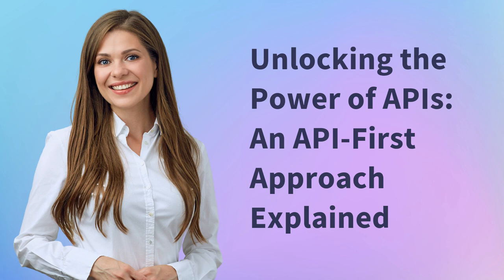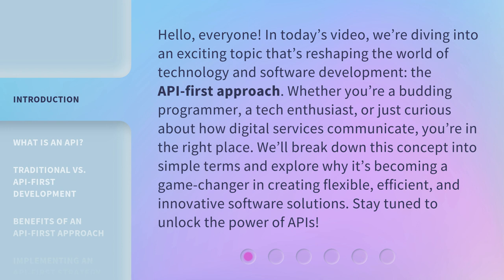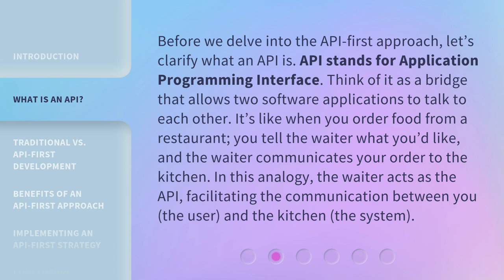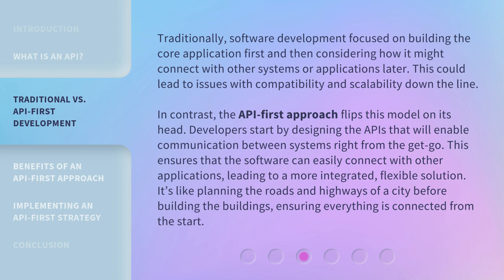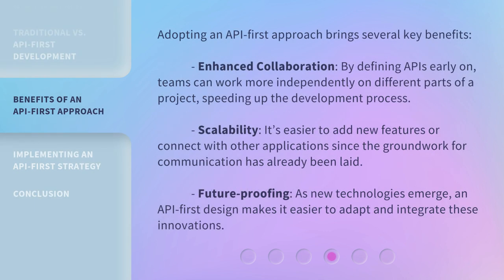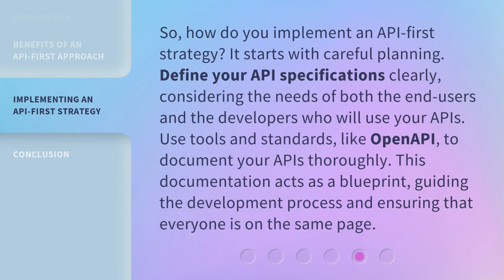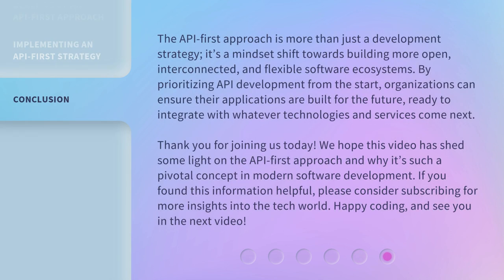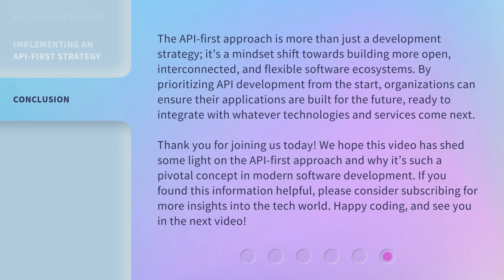Unlocking the Power of APIs: An API-First Approach Explained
00:00 • Introduction - Unlocking the Power of APIs: An API-First Approach Explained
00:46 • What is an API?
01:24 • Traditional vs. API-First Development
02:09 • Benefits of an API-First Approach
02:47 • Implementing an API-First Strategy